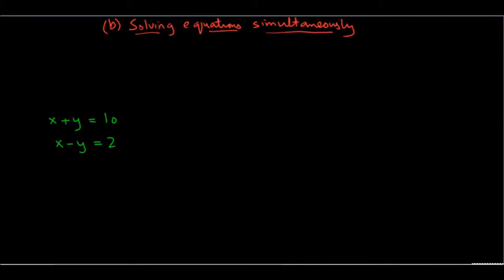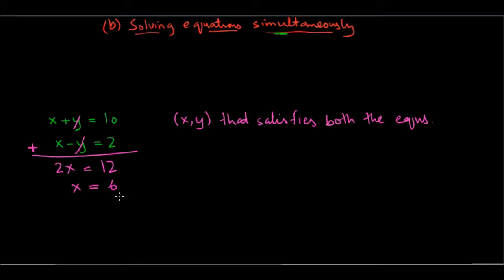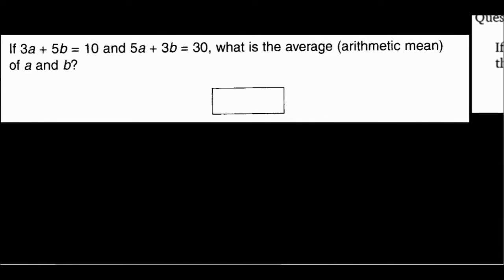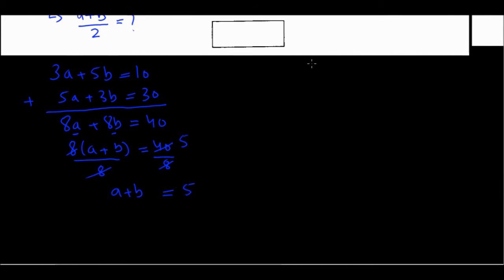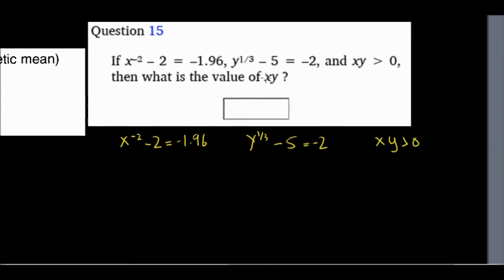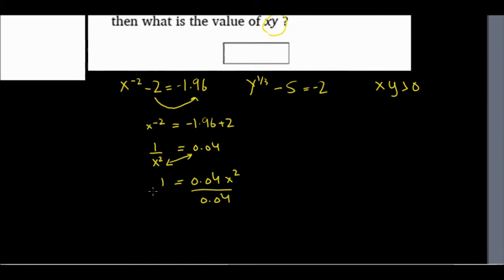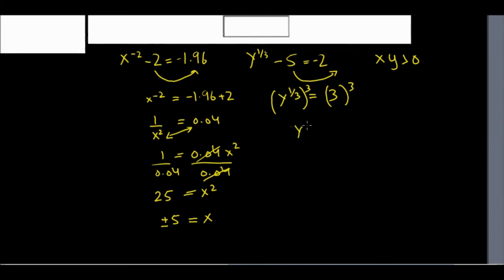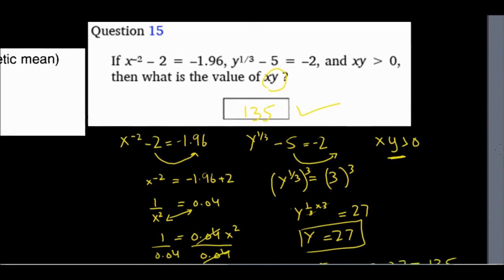GRE Math Review Lesson 11/36 -- Solving Equations Simultaneously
This is the 11th video in the GRE Math review series.This video covers how to solve equations simultaneously.